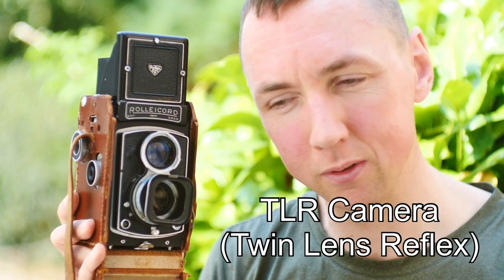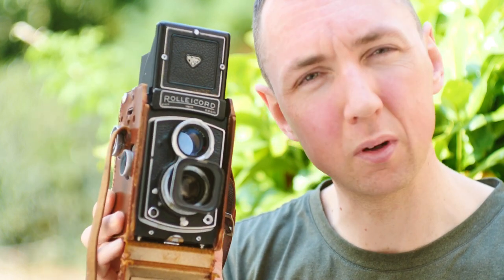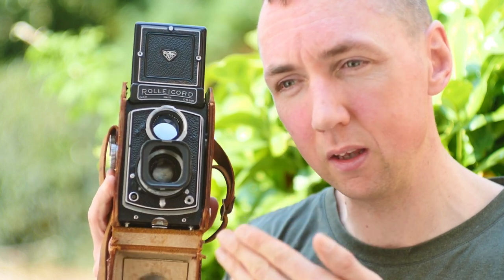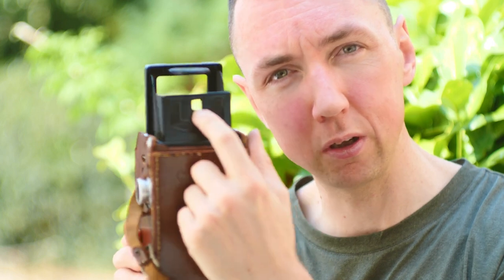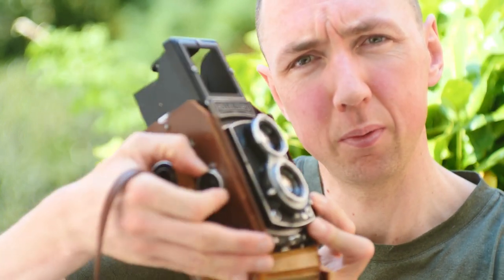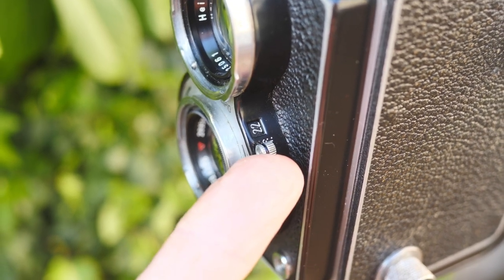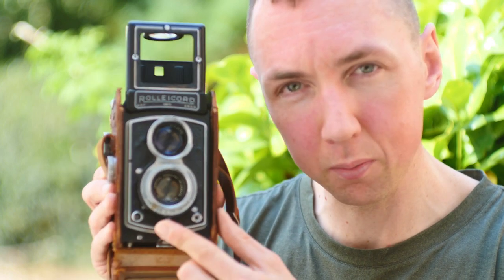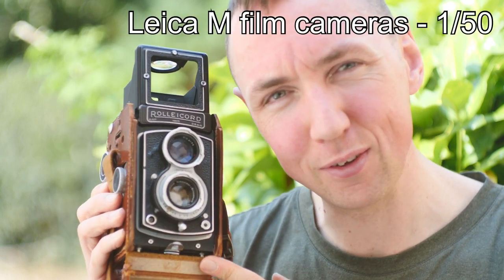🟡 Cheaper than a ROLLEIFLEX! | Rolleicord III Review + Rolleinar / Rolleikin.. | TLR Camera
Rolleicord III Review: How to use a Rolleicord, Rolleicord film loading, Rolleinar, Rolleikin accessor..
✅ Check Prices on eBay - (Com) (Co.uk)
📝 BLOG (Sign up for the free newsletter!)

My first TLR camera!! 1950s Rolleicord twin lens reflex camera / 6x6 film camera / medium format film camera. Thoughts + Detailed hands on review of the Rolleicord TLR. camera. Video covers the basics such as how to use a Rolleicord, changing the shutter speed, aperture, focus, cocking the shutter, opening the camera and how to Rolleicord film loading. I show some of the Rolleicord accessories - The Rolleicord case, the Rolleinar close focus lenses (Rolleinar 1 + Rolleinar 2), lens hood, Rolleikin 35mm kit, Rollei lens filters and a few more bits. Video includes Rolleicord photos (test roll!) too.  Great film camera!

Rolleiflex vs Rolleicord - the Rolleicord is the little brother of the Rolleiflex. I chose the Cord for a cheaper lighter TLR camera setup.  As we all medium format cameras the Rolleicord III camera takes 120 film and gives 12 frames per roll. Rolleicord by Franke & Heidecke, Germany.

✅Find on eBay
Rolleicord - (Com) (Co.uk)